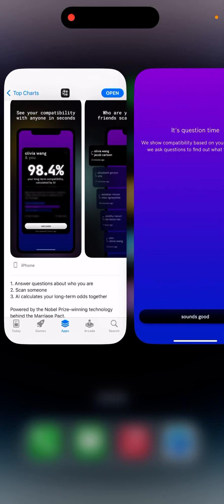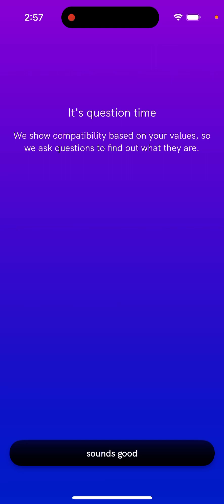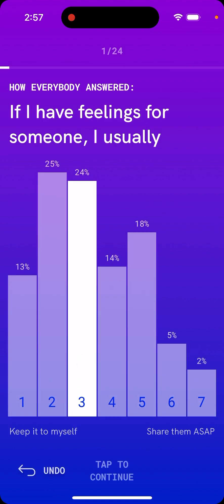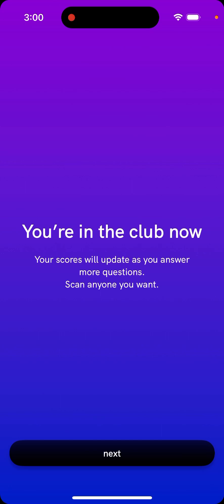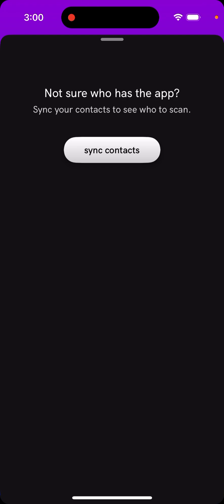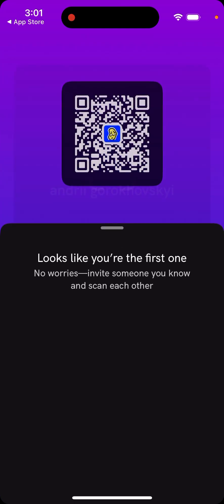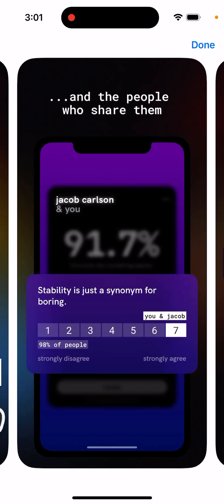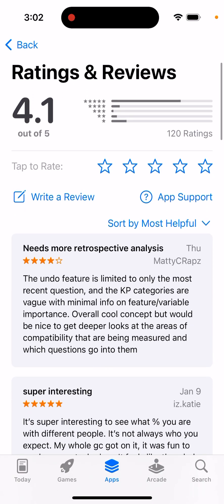Checkmate app - scan your friends - how to create an account? Onboarding questions